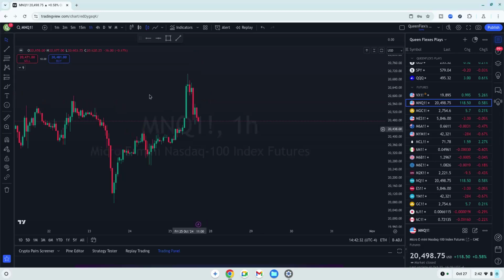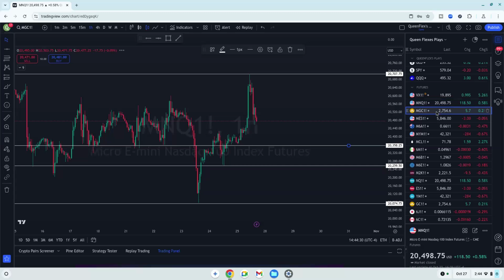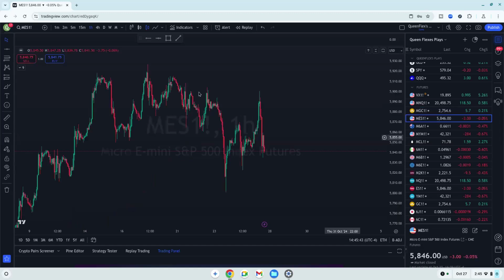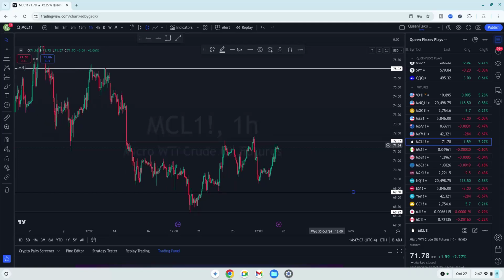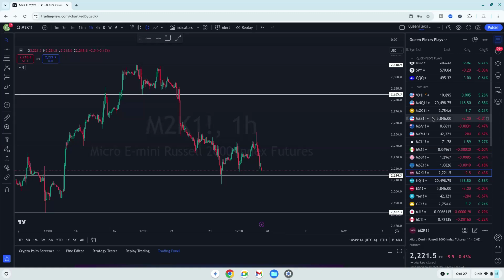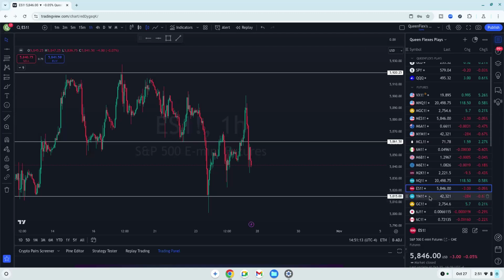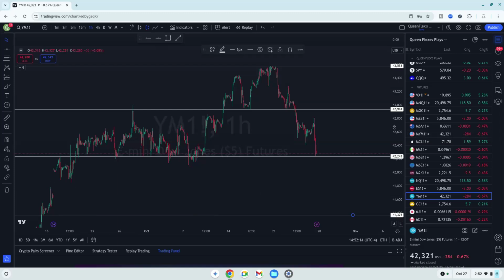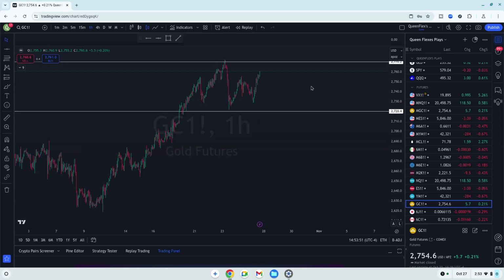Effortless Trading: Master Key Levels This Week!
Embark on a journey to master effortless trading by plotting key levels this week! Join The Team and let the Queen of Trades guide you through the charts, making complex market movements more manageable. 🚀

In this video, discover:
- How to identify crucial support and resistance levels
- Techniques to anticipate market movements
- Insights into trading indices like MNQ, MES, and gold

Remember, personal finance is important. Always do your own research and due diligence; these strategies reflect personal opinions and experiences. Engage with our community by sharing your trading stories and insights in the comments. Your input is invaluable and can help refine trading strategies for everyone. 🌟

CHAPTERS:
00:00 - MNQ Trading Insights
02:34 - MGC Market Analysis
03:41 - MES Strategies Explained
04:44 - Oil Price Trends
06:07 - Russell Index Overview
07:24 - NQ Performance Review
08:35 - ES Futures Discussion
11:08 - Gold Market Update
12:32 - Gold Investment Tips
13:08 - Weekly Trading Good Luck

🫶 Click the link button!

ONE TRADE A DAY HELPS THE BROKENNESS GO AWAY😆

"If you're looking to learn from one of the best, come join The Team.

The trades discussed in these videos are provided for educational and entertainment purposes only and should not be considered as financial advice or trading recommendations. Day trading and investing in the stock market involve significant risk. Please refrain from interpreting any comments or content as direct guidance for trading your personal account.

Investing and trading are two different beasts. Please do your own research and due diligence before buying or selling stocks, options, forex or equities. These are opinions only, please make financial decisions on your own. Personal Finance is important!🖤